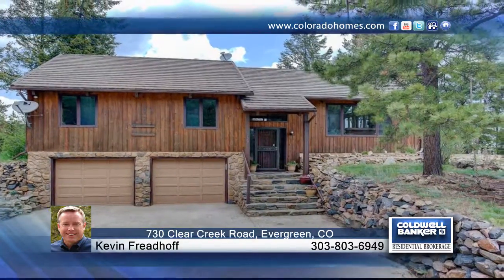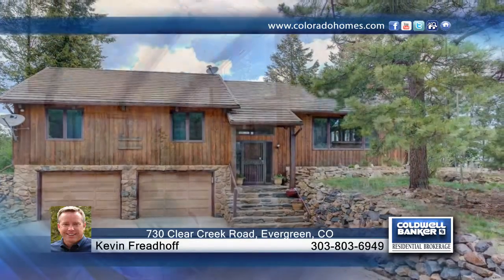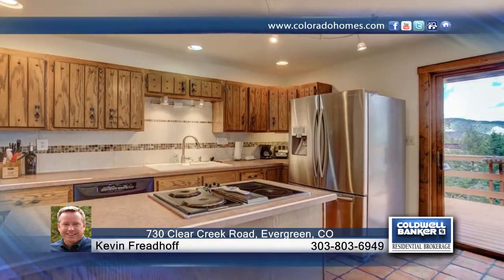730 Clear Creek Road Evergreen, CO | $450,000 | coloradohomes.com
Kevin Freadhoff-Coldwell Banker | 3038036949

Sitting on 2.40 Pristine Acres you will find the Charming 3 Bedroom, 3 Bath, Cedar Sided Mountain Contemporary. The Stone Steps bring you to the main level that features a wonderful Great Room with Wood Accented Vaulted Ceilings, Spotless Oak Hardwood Floors and Dramatic Stone Fireplace. Big Windows fill this home with Natural Light and Views. The Open Kitchen features a Breakfast Bar, Island and plenty of Cabinet and Counter Space. And the Open Dining Area is perfect for all occasions and day to day living. Relax or Entertain on the Deck too. Down the wide hallway is the Updated Full Bath. Two light and Bright Bedrooms plus the Master Suite with it's own Bath. Downstairs you'll find the Walk-out Lower Level with a large bonus Living Area, Wet Bar, Cozy Wood Stove, Laundry and newly Remodeled Bath.